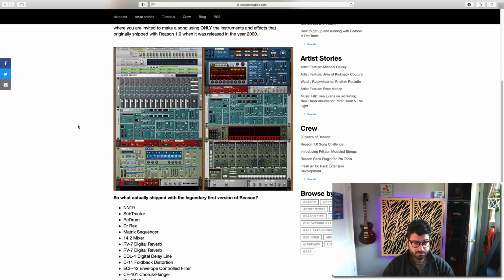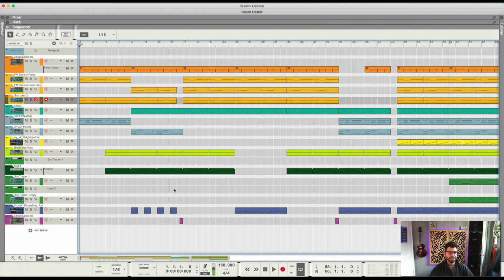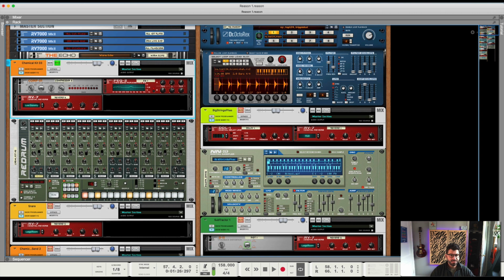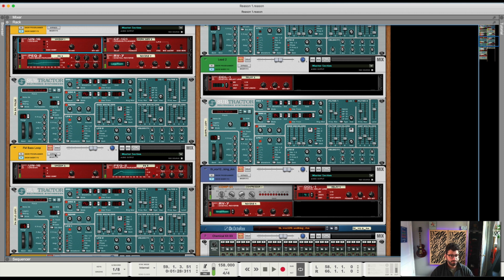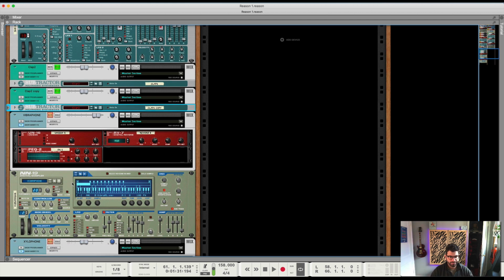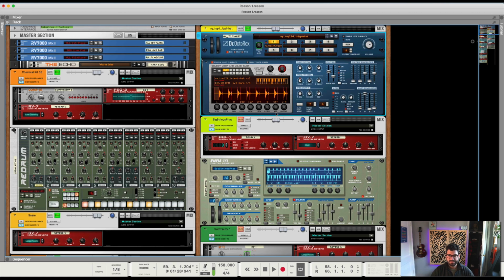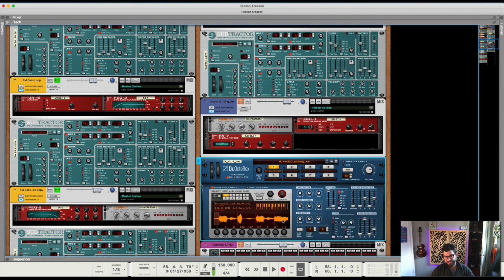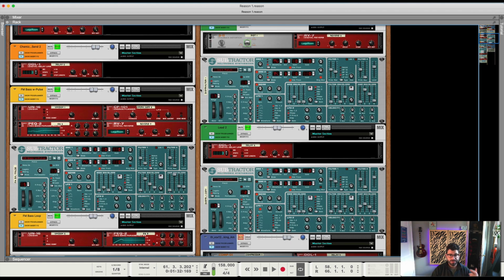Reason 1 Challenge - Making a Breakbeat EDM in Reason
In honor of the Reason 1 challenge, here's the beginning of a break beat I'm making using only the instruments that were available when Reason 1 was released twenty years ago. I'm using the Subtractor, ReDrum, Dr. OctoRex and NN-19 to create this.

Please leave any suggestions or ideas in the comments section!

Reason 1 Challenge Intro - 00:00
Instruments Included in Reason 1 - 01:25
Download Reason Cheat Sheet - 02:10
Reason 1 Song Overview - 02:30
Reason 1 Song Demo - 03:10
Reason 1 Song Deep Dive - 05:10